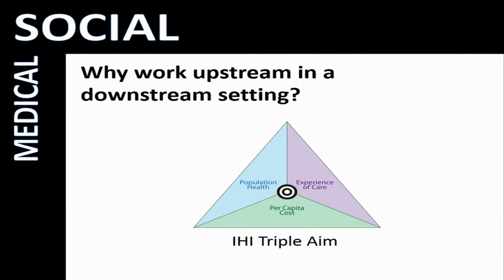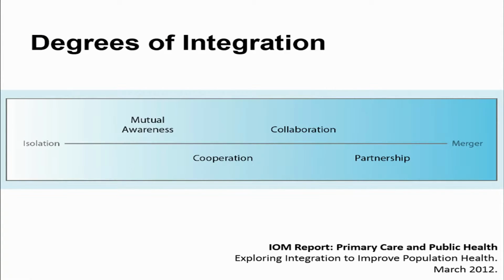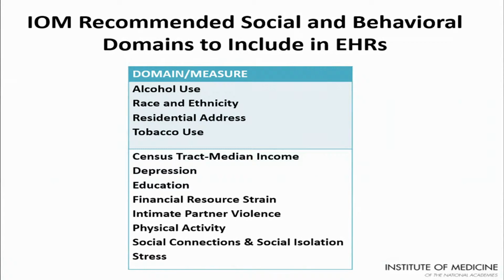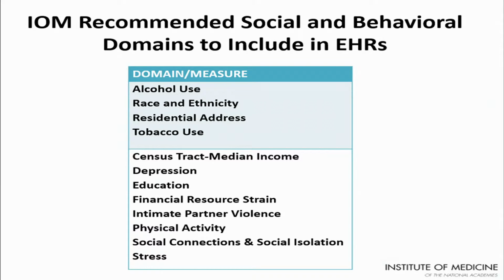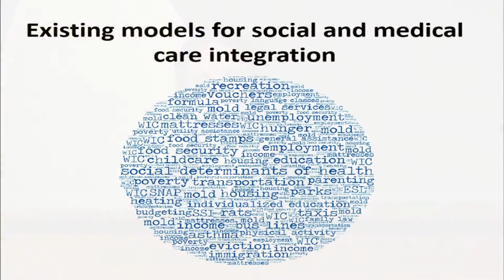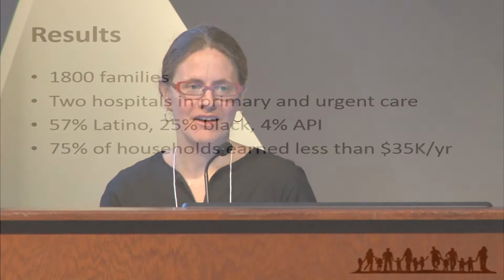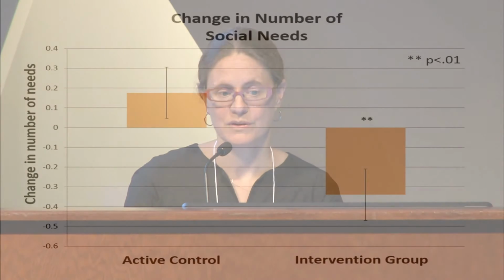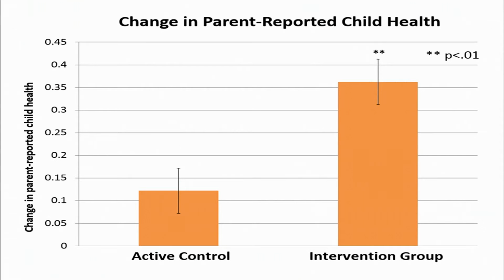“Building Bridges to Improve Population Health” (2015) – Opening Plenary Presentation #2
Opening plenary presentation by Laura Gottlieb at the “Building Bridges to Improve Population Health” conference at the National Academy of Sciences in Washington, DC., on September 29, 2015.